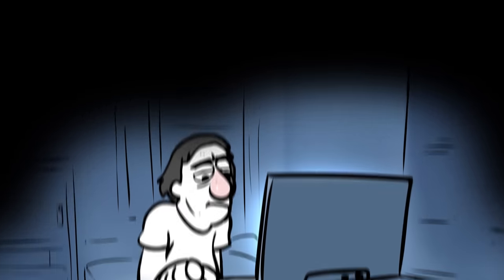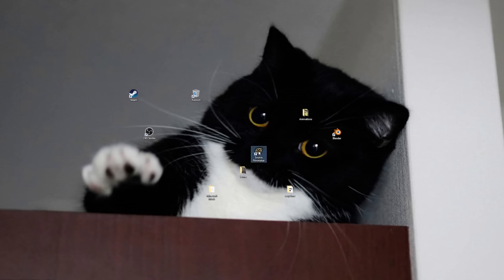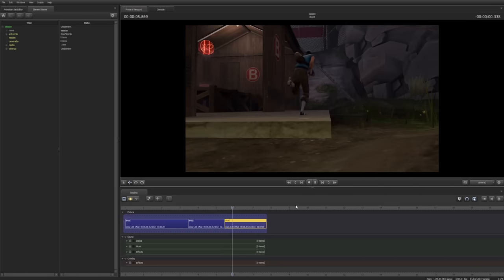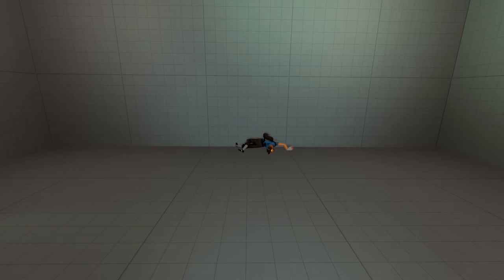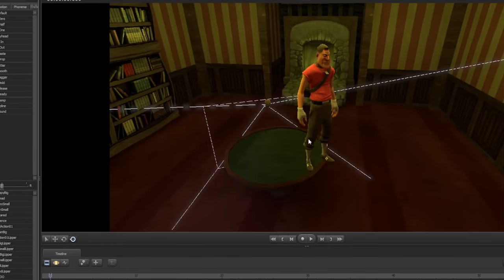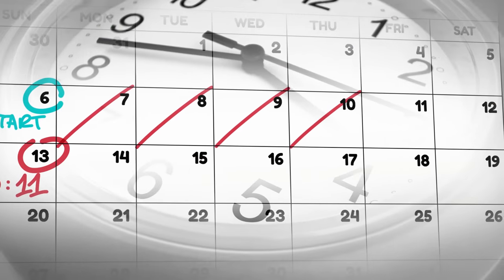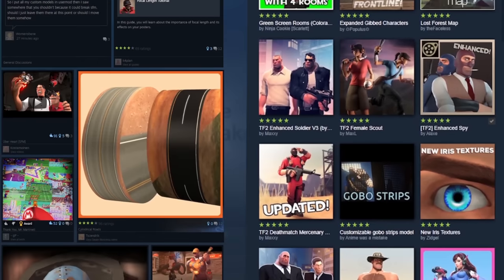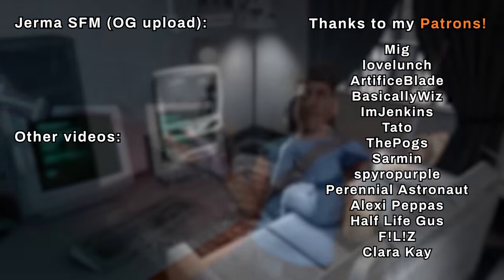I Learned SFM in ONE WEEK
Finally got around to making a long-form video! It was definitely a challenge and it's a bit rough around the edges, but it was fun!  Gotta start somewhere lol

Thanks to @ceno0  for letting me know about the Advanced TF2 Characters I New Flexes and also for being one of the coolest animators on here B)

Featured SFM Animators:
MisterMulluc
Maxique St
Kostamoinen
Eltorro64Rus
ceno0
Italian Ninja

(there are countless amazing creators in the SFM space, but I could only fit so many in a single compilation, don't interpret this as a "best of", more like what I was watching at the time)

Featured Workshop Mods/Models:
TF2 Apartment Building
Boston Dynamo
Advanced TF2 Characters I New Flexes
Playstation 4
Wall / floor pack
Basic Modern Furniture Set
Team Fortress Furnishings
The Hallowene Prop Fridge
Plants & Rocks
Scout's Mom HWM for SFM
SFM - TF2 Styled Couch
Moderate TV
GTA5 apartament TV
Food and Household Items
Spytech Chair - Enhanced
Stage light [SFM]
Podcasting/Radio Microphone and Table
Dell Optiplex 3020 MT Computer
Directional Scale Controls (Stretching)
Teeth
Greenscreen Panels
[TF2] Enhanced HWM Skeleton
Playing Cards (With Bones)
Metal Gear Solid - Big Boss [SFM]
Tracer - Overwatch
[Luigi's Mansion 3] Mario Bros.
Sonic the Hedgehog - Hero pack
TF2 Suited Scout, Heavy